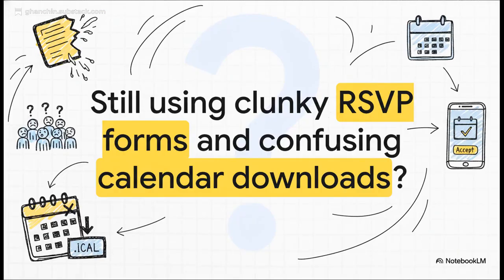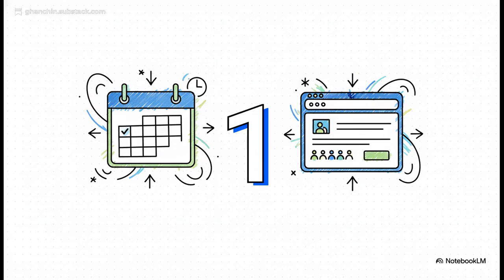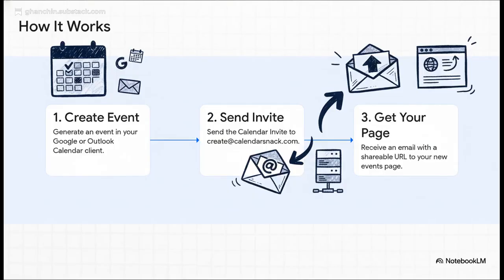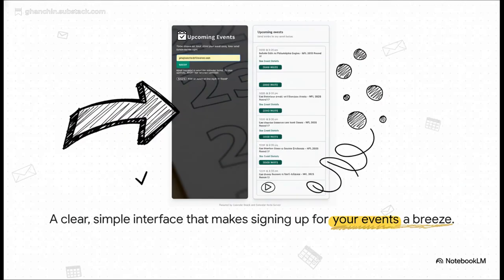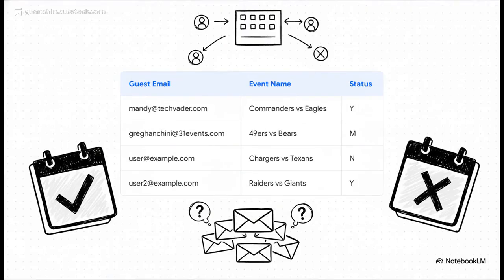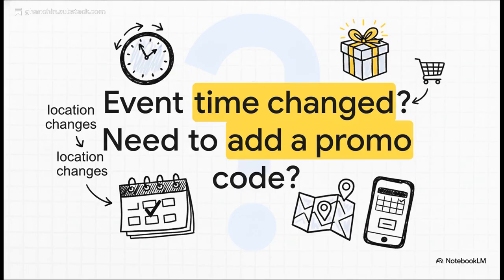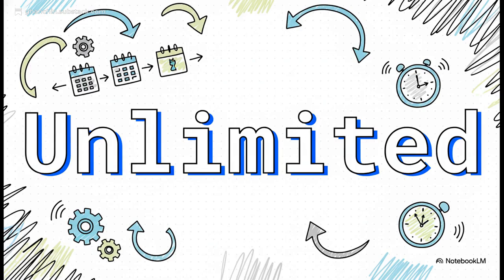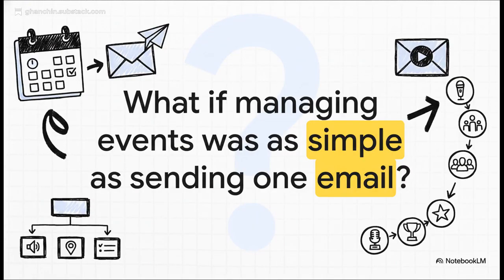The 1 Minute Event Landing Page Generator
Using your Calendar Client as the master console for your Event Landing Pages